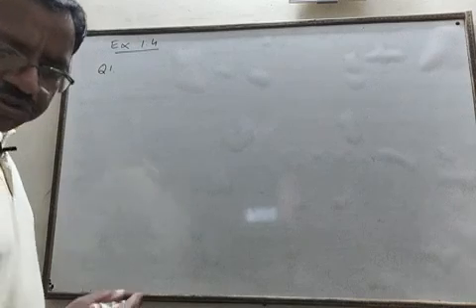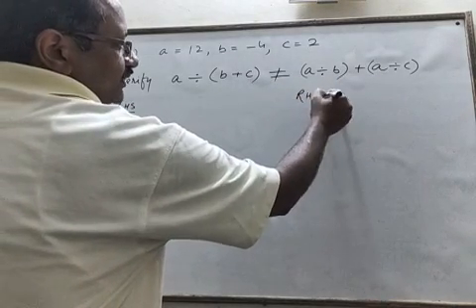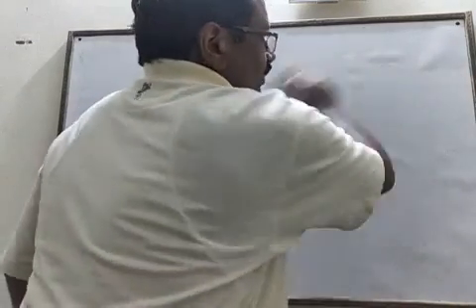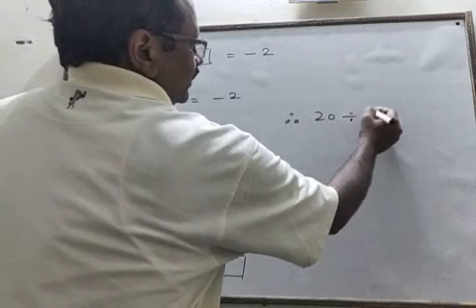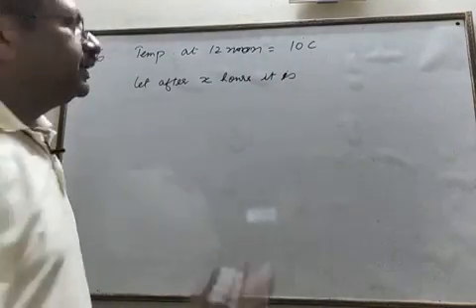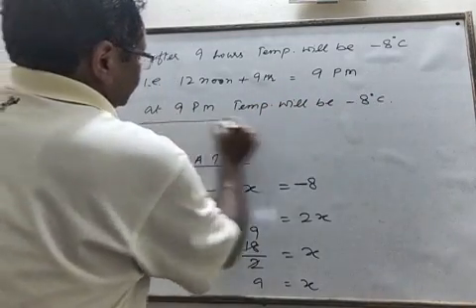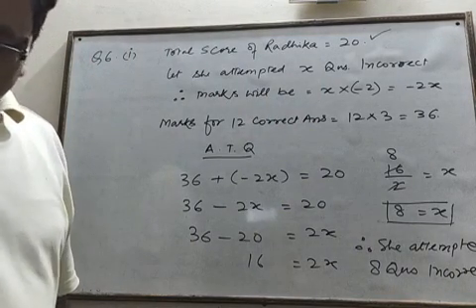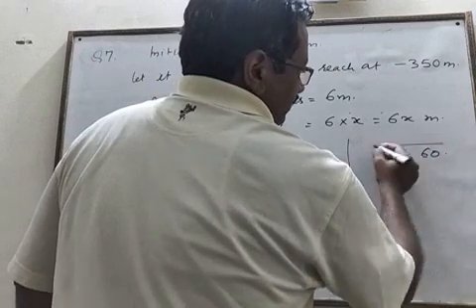Class7 Ch1 Integers (part6)